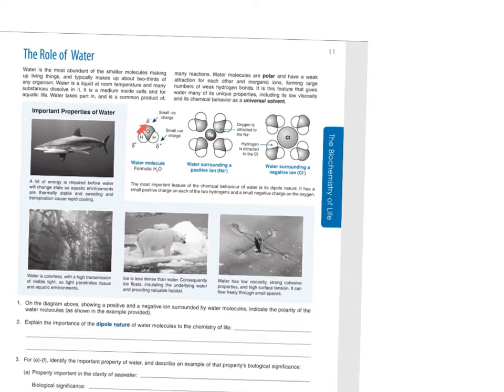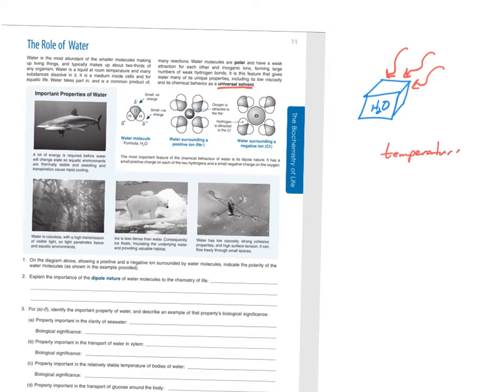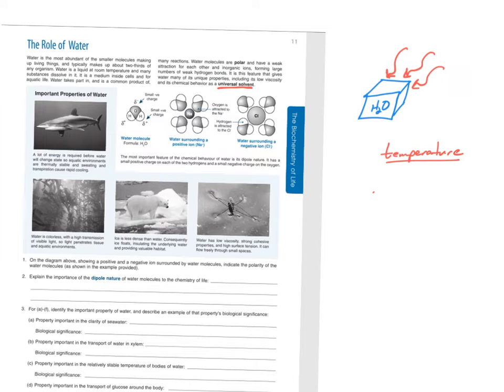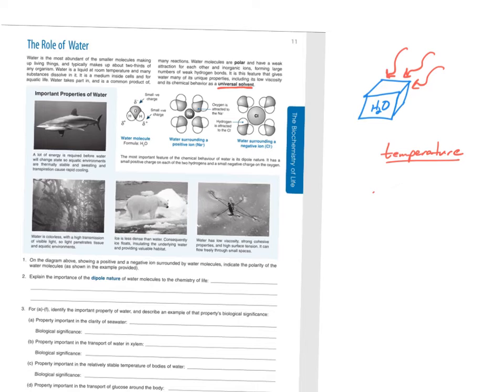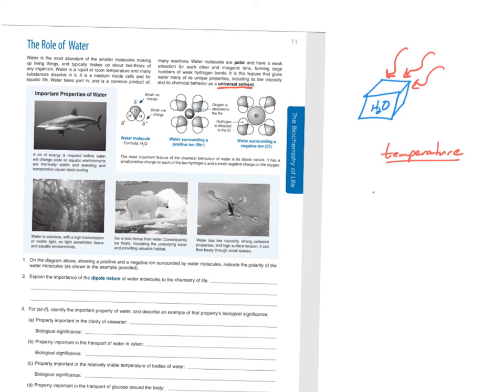role of water